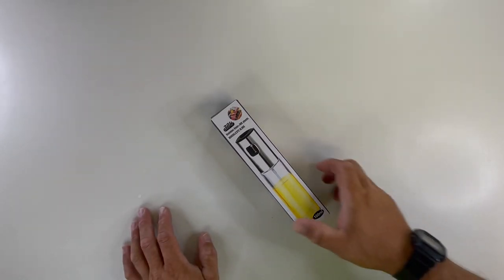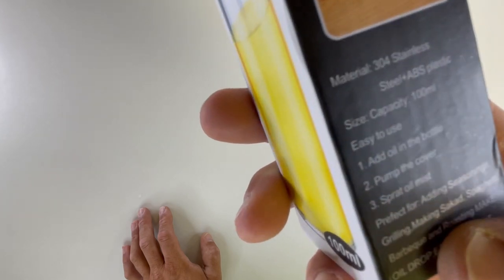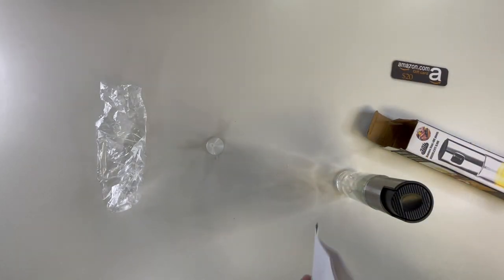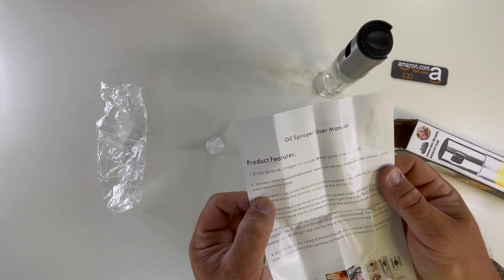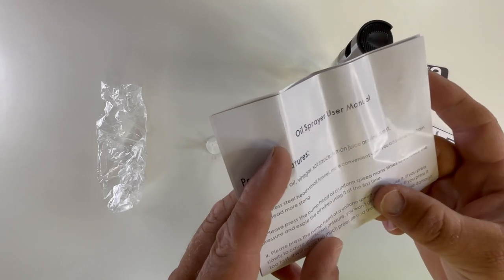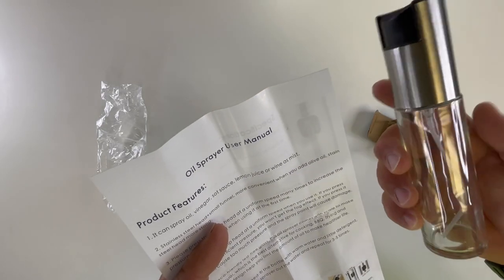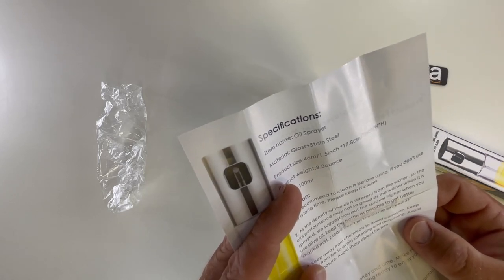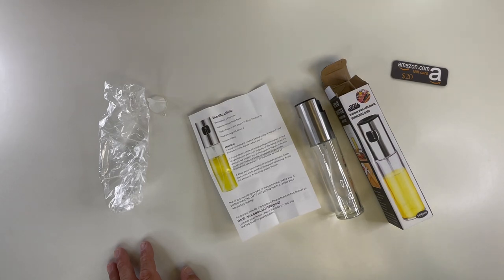Steel Oil Sprayer for Cooking - 304 Stainless & Borosilicate Glass - Un Boxing.